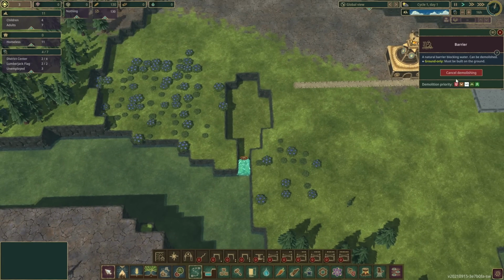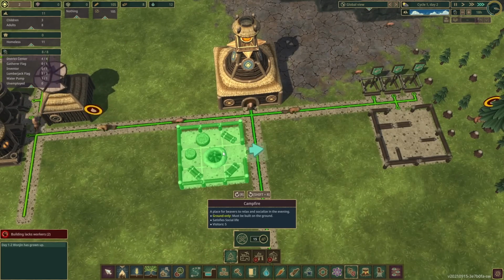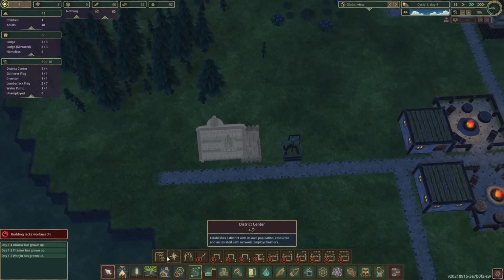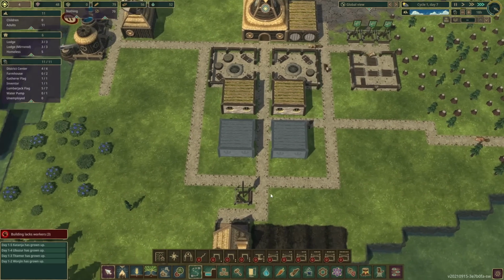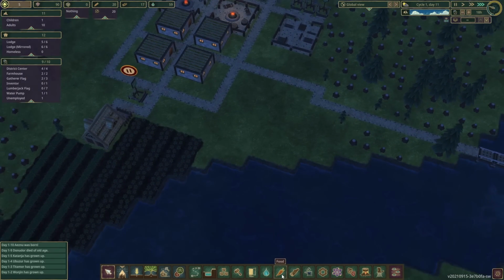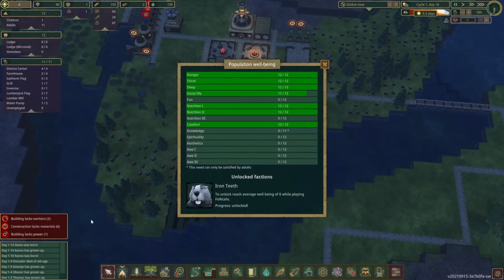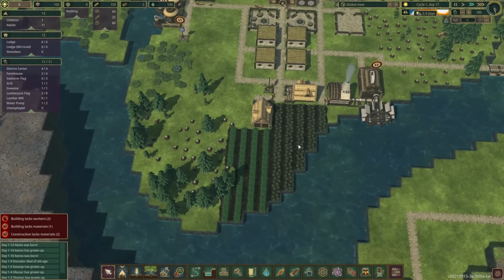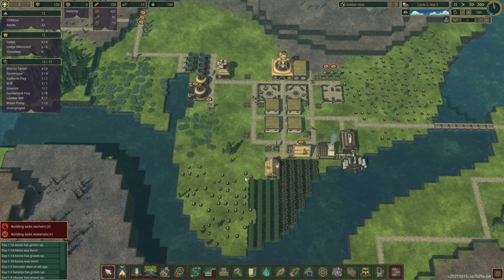Timberborn | INCREDIBLE Dam Building Survival Colony & Logging City Industry to Survive Droughts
►PC Equipment
🖥️ PC Spec List